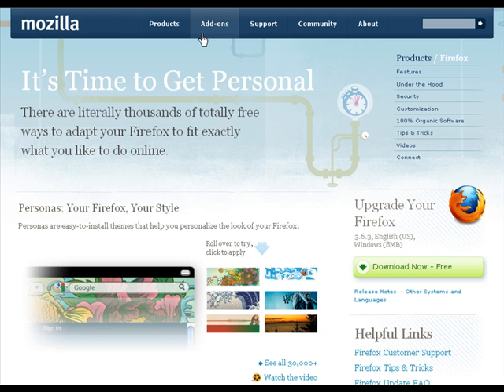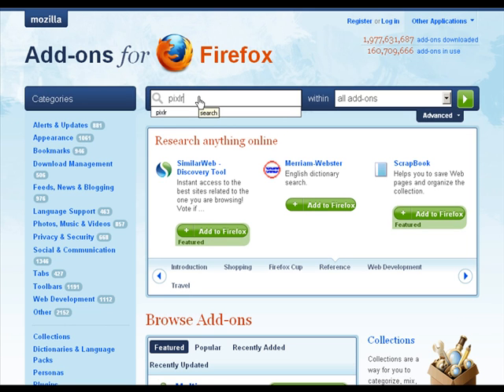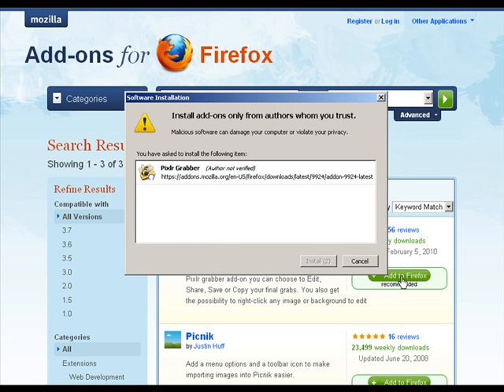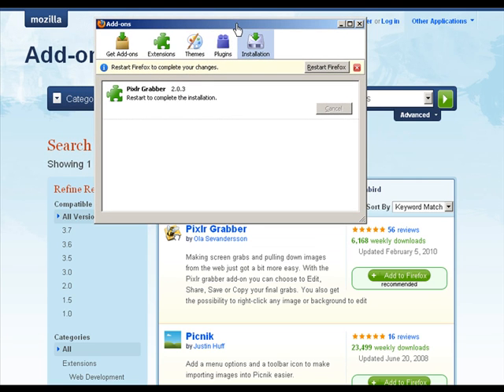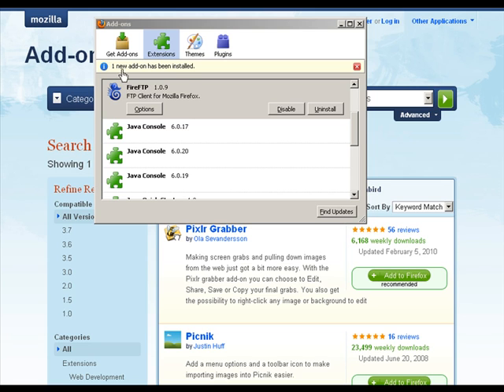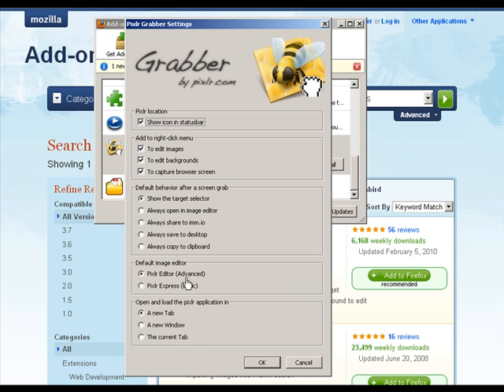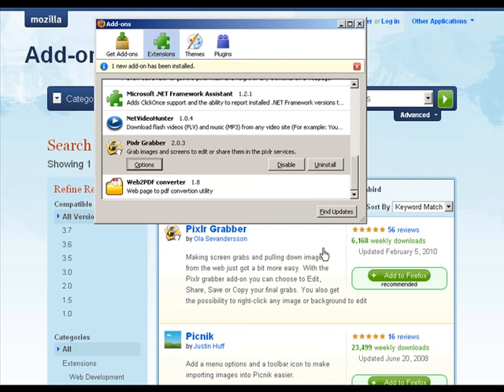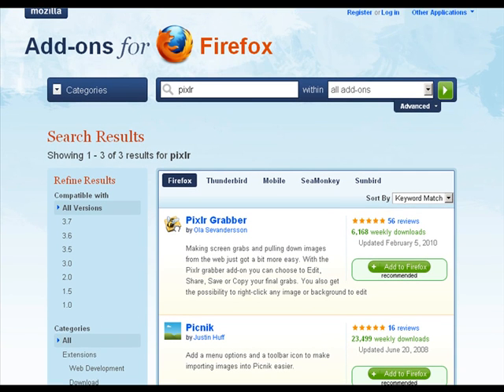Firefox Guide Video 1 - Getting Started